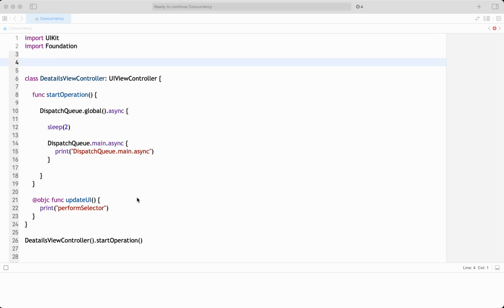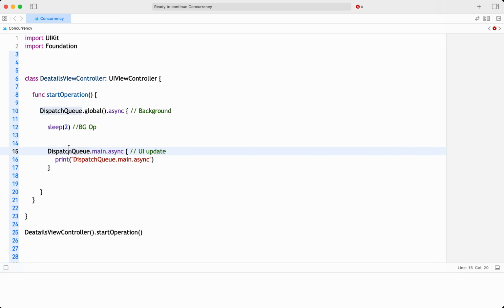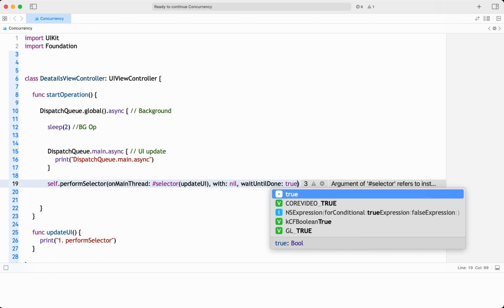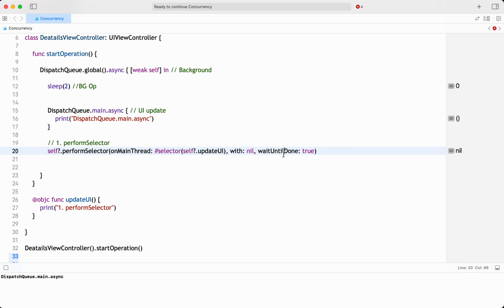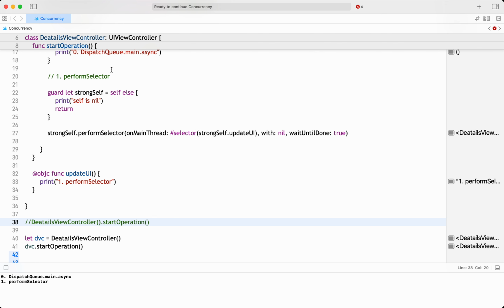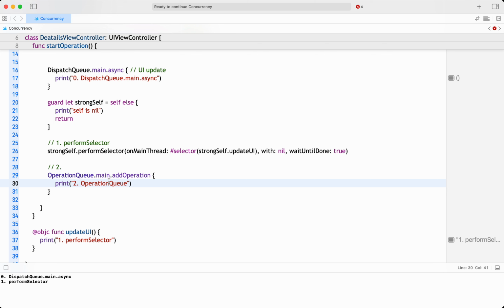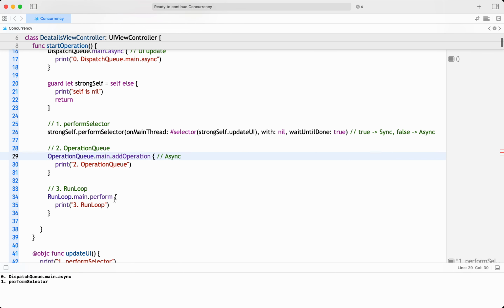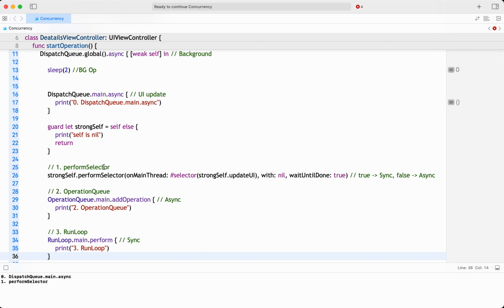Swift - Other ways to run code on the "Main Thread" apart from "DispatchQueue.main.async"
1. performSelector()
2. OperationQueue.main.addOperation()
3. RunLoop.main.perform()